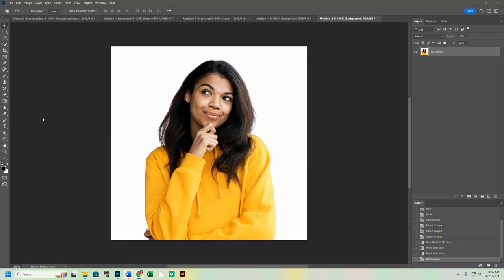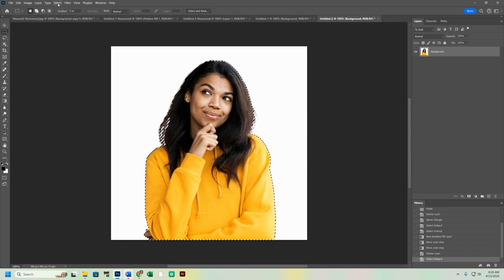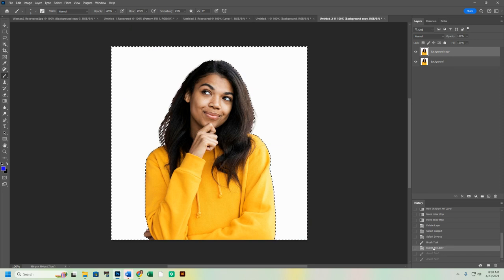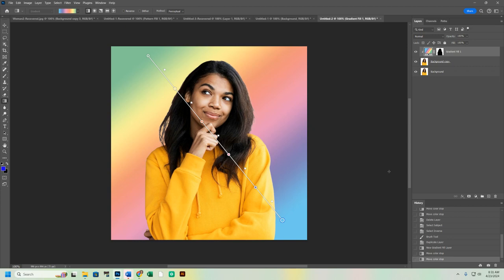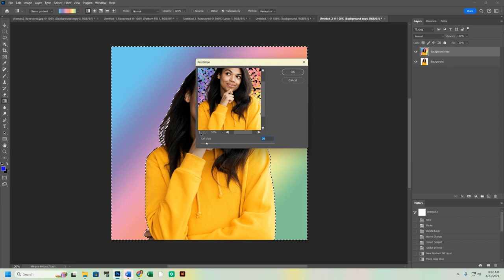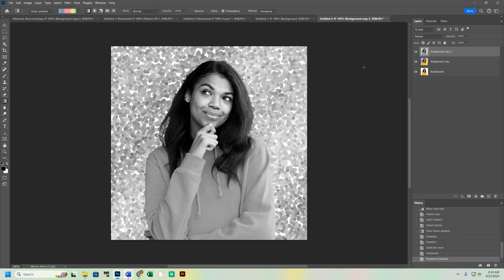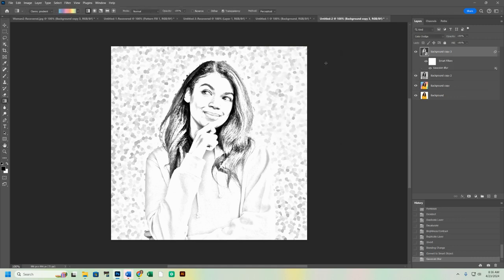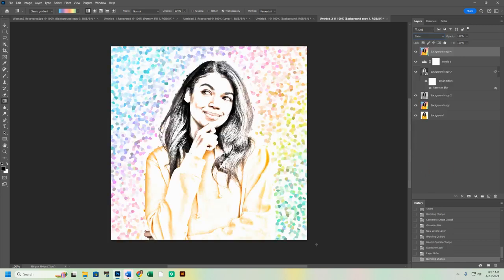Pencil Sketch Person Tutorial